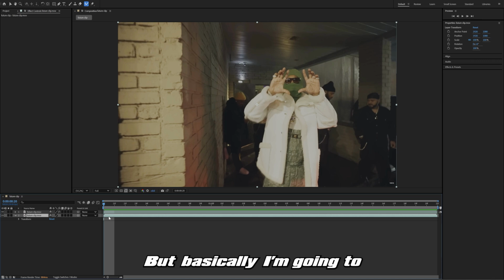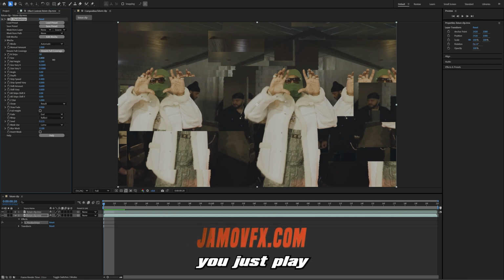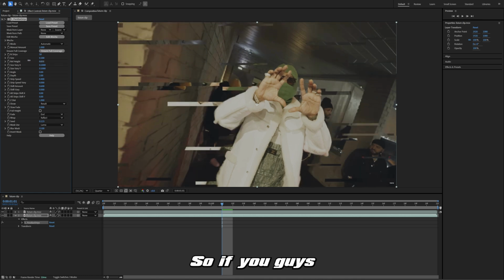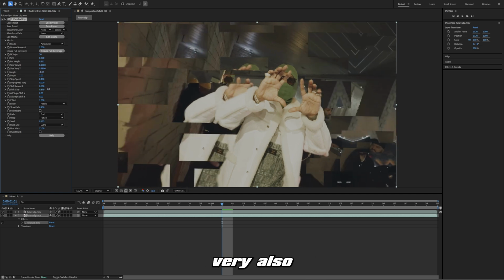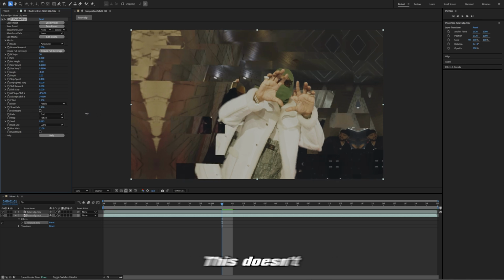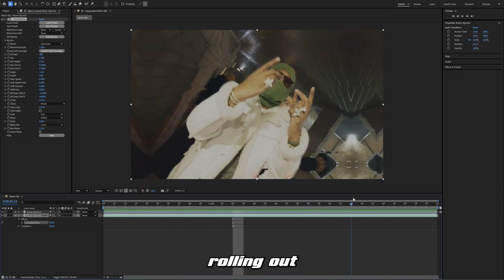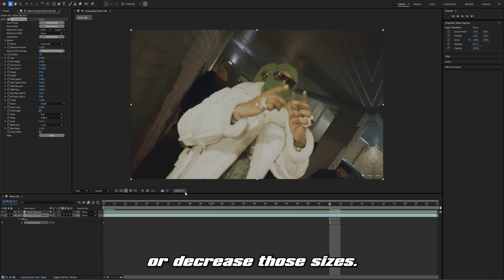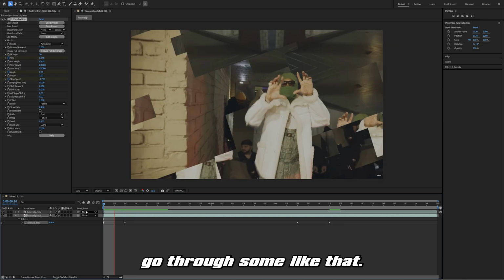How to Make TRIPPY Parallax Effects EASILY in AFTER EFFECTS